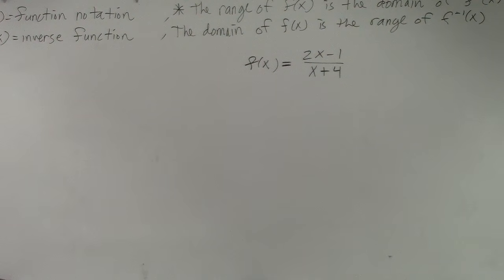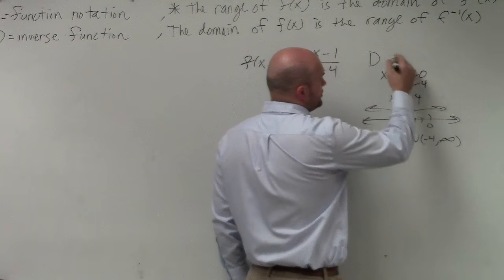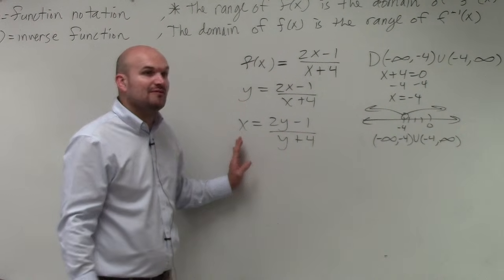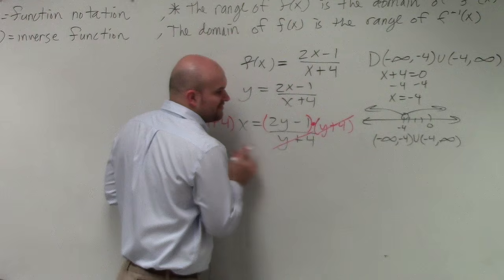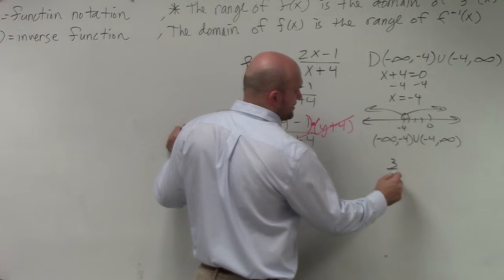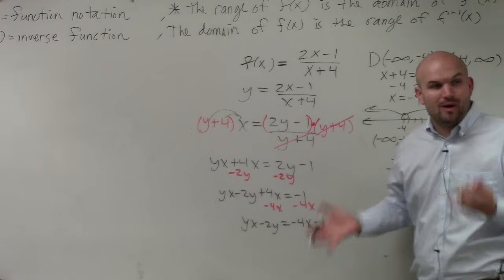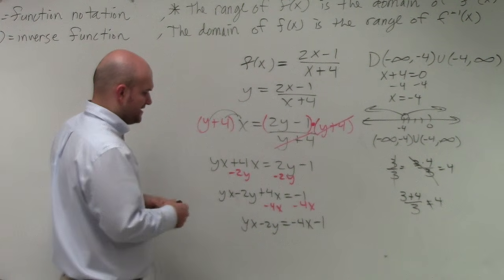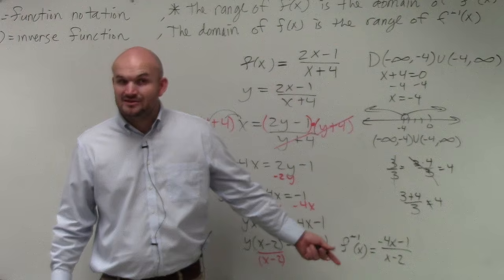How to find domain and range of a rational equation using inverse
👉 Learn how to find the inverse of a rational function. A rational function is a function that has an expression in the numerator and the denominator of the function. The inverse of a function is a function that reverses the "effect" of the original function. One important property of the inverse of a function is that when the inverse of a function is made the argument (input) of a function, the result is x.

Given a function, say f(x), to find the inverse of the function, we first change f(x) to y. Next, we change all x to y and y to x. and then we solve for y. The obtained solution for y is the inverse of the original function.

Timestamps:
0:00 Intro
0:16 Start of Problem

Corrections:
6:19 It's positive 2, not a negative. (x=2)